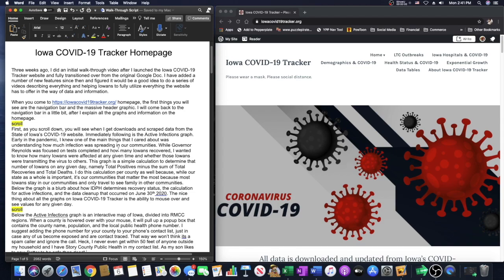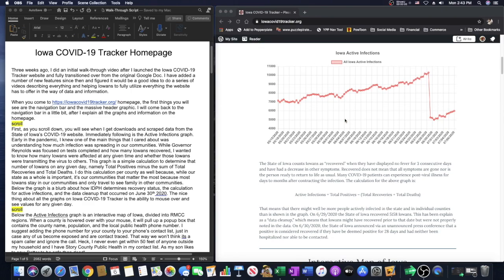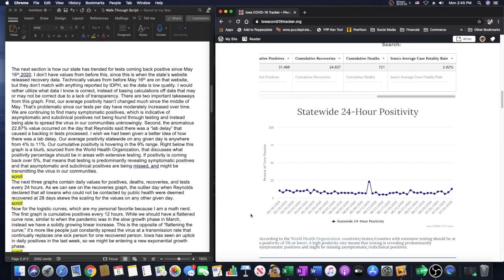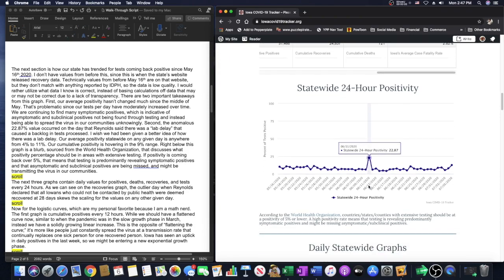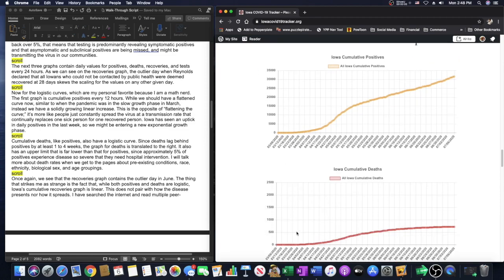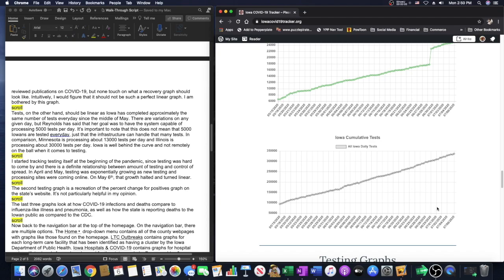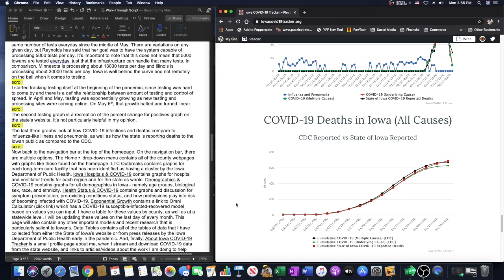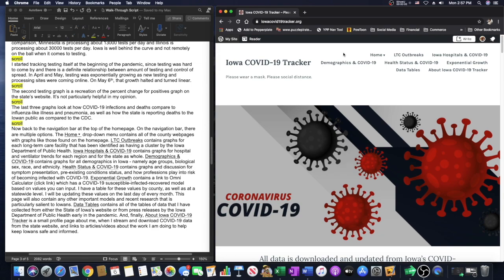Iowa COVID-19 Tracker Homepage Walk-Through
This is the first in a series of videos about the Iowa COVID-19 Tracker website. This video discusses the features on the homepage and how the pandemic is looking graphically for the state as a whole.